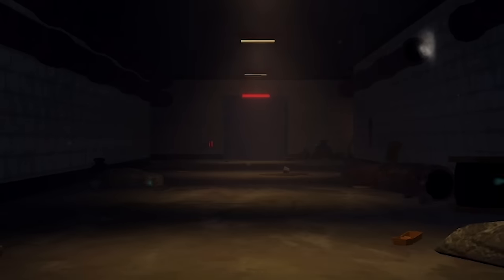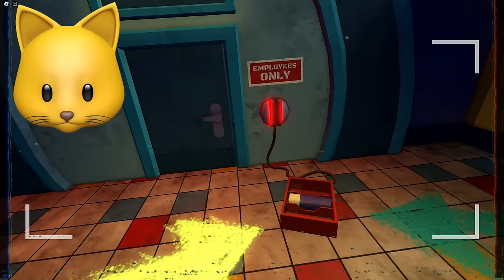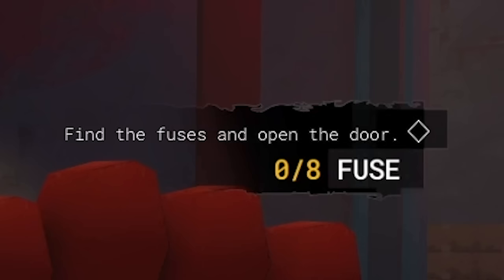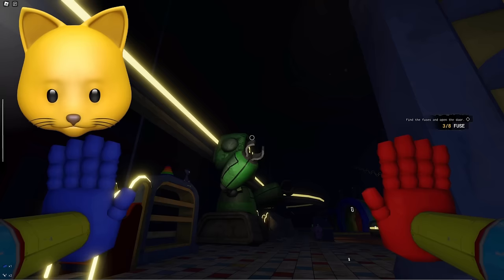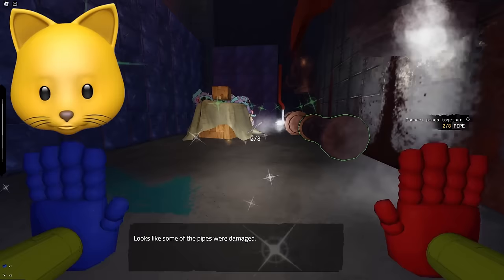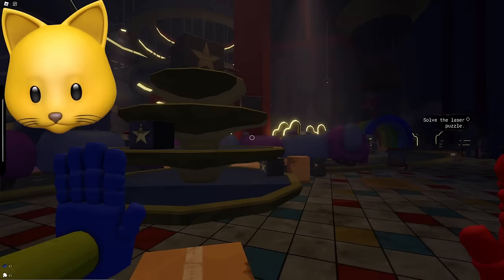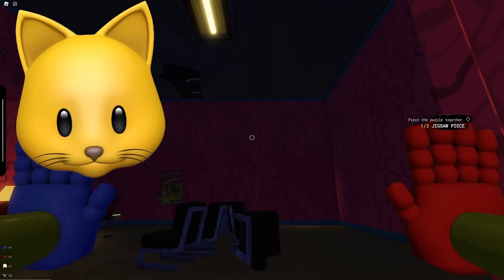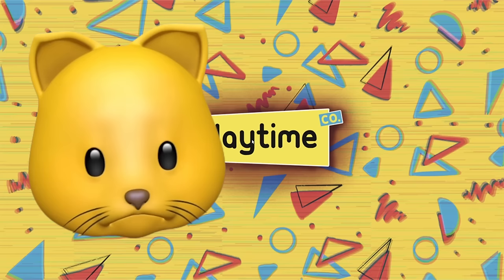Roblox Poppy Playtime FOREVER.. (FULL GAME)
Poppy Playtime Chapter 3 just came out and Mob Entertainment dropped a NEW Official Roblox game Poppy Playtime Forever!

If you like Mr. Beast, join me, my dog Kloï and other friends on our adventures in gaming. Here, you can find all kinds of family-friendly gaming videos and shorts. I play lots of different games from Roblox DOORS, to Poppy Playtime Chapter 3, Garten Of Banban 7 and Granny. I also play mobile games, indie games and more!

NOODLE ON!!